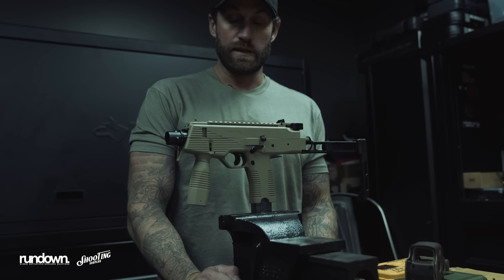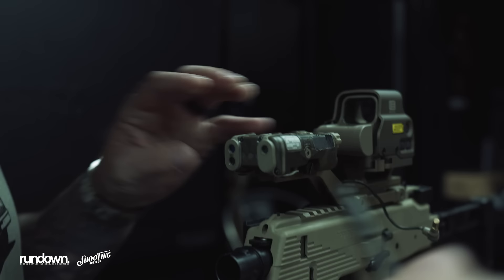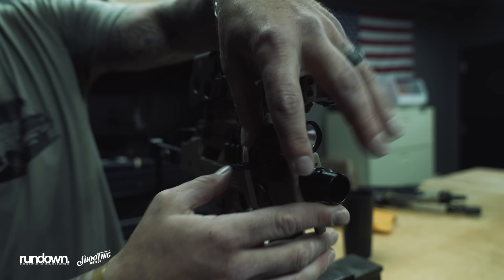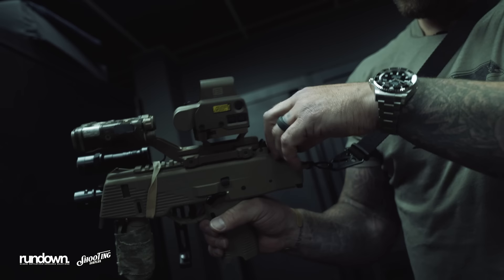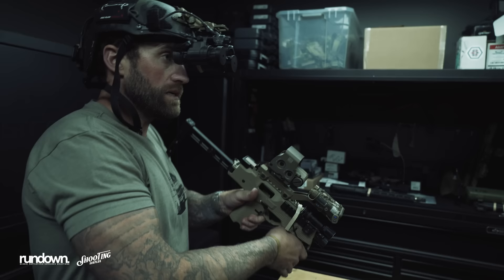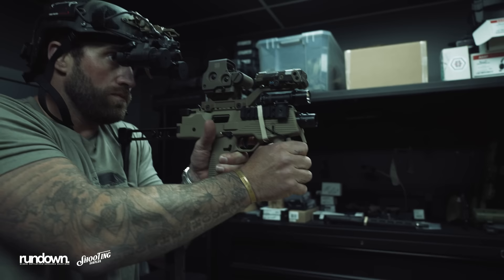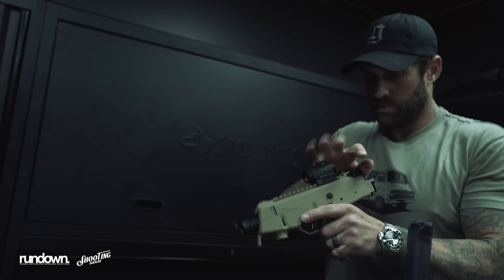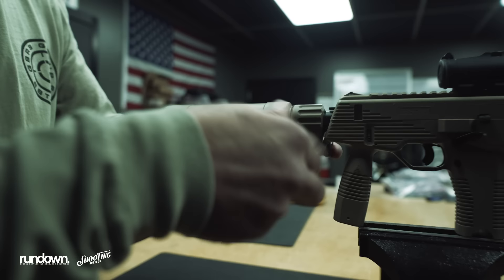rundown. | b&t tp9 build with cole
rundown. - a new series of short videos where Cole and DJ discuss gear, kit, and everything in-between.

In our fourth episode, Cole builds out the B&T TP9-N - one with accessories and a minimal buildout as well. Shoutout to Bruce at Shooting Surplus for making this possible, we can't thank you enough.

WARNING: SCAM ALERT. GBRS Group is not facilitating any give aways. If you receive any comment reply from what appears to be GBRS Group or any other page claiming you've won a prize and to text them, please report that account immediately. Thank you.